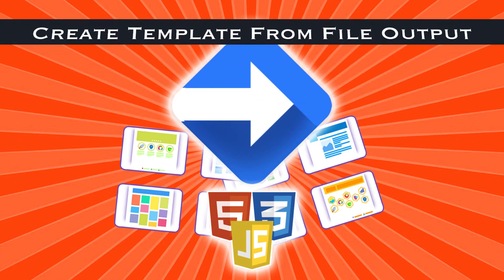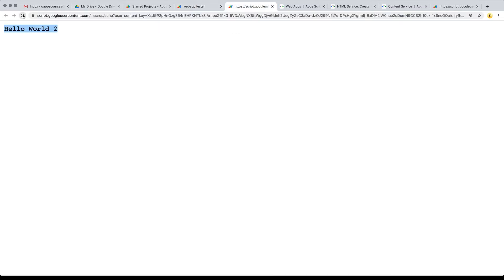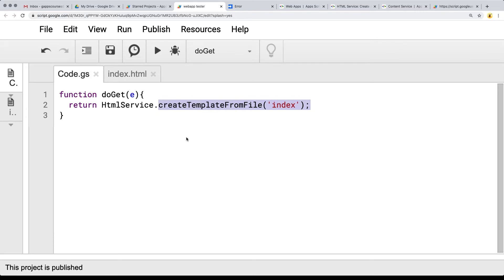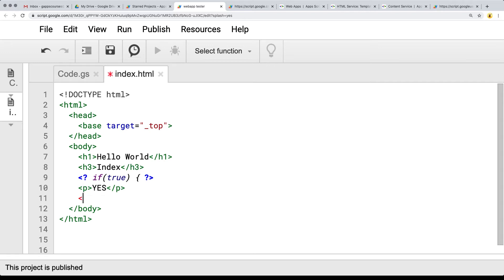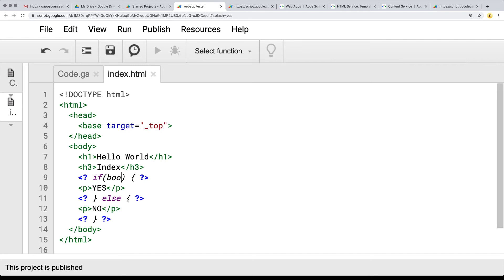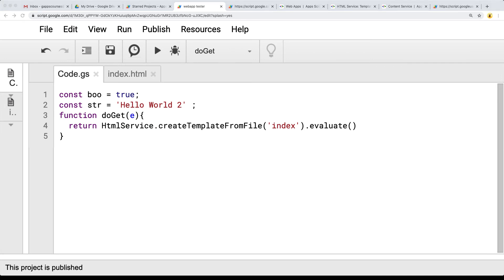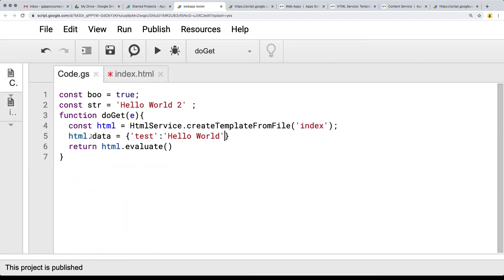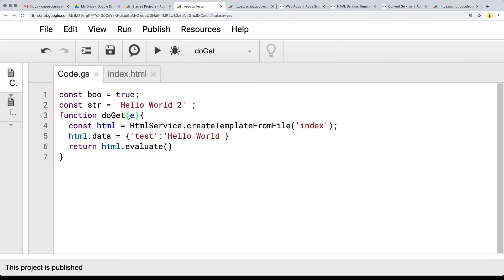How to Create Template From File Output with Google Apps Script Video #3 of 7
Using Templates to output HTML content Google Apps Script doGet()

Part of a series on How to Create a WebApp using Google Apps Script webPages - Source Code and Video Lessons can also be viewed within the course - and much more with friendly support and help for all your Google Apps Script Projects Explore how to use Google Apps Script to Create some amazing and useful applications connecting G Suite products together to do so much - you will be amazed at what you can do and what is possible with just a few lines of code.  Over 28+ projects and adding more all the time.

Courses by Laurence Svekis - Google Developer Expert about Google Apps Script